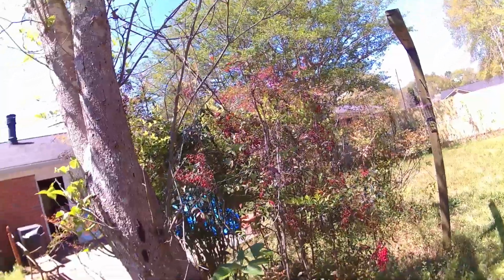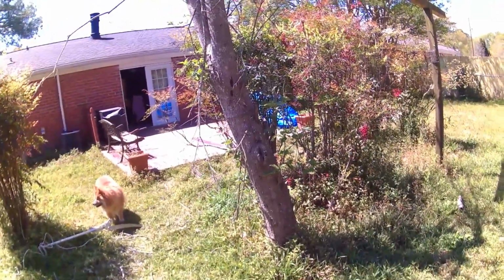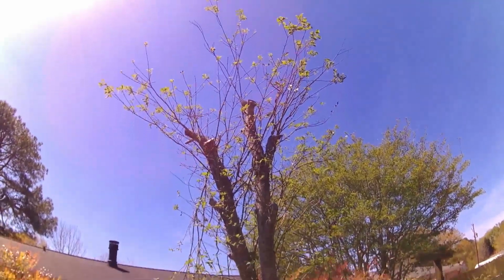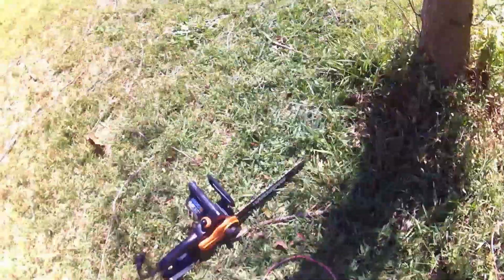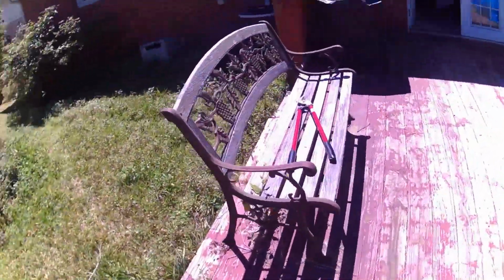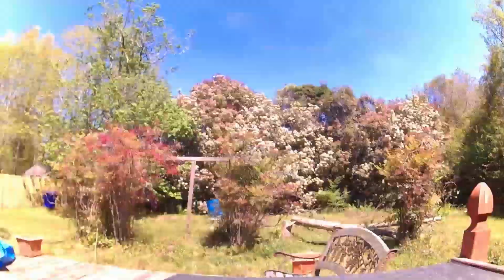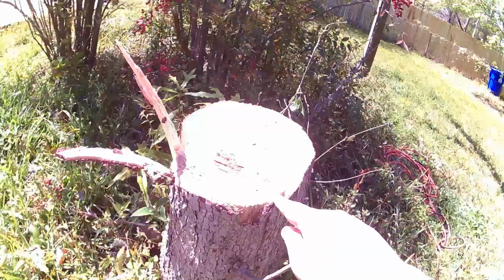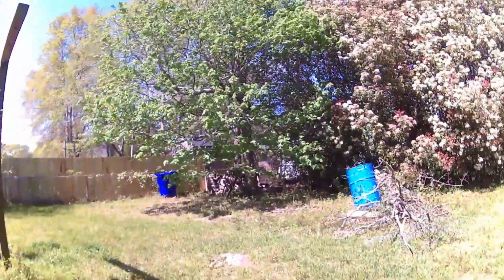bye bye tree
Little tree in the back yard was dying so i cut it down.